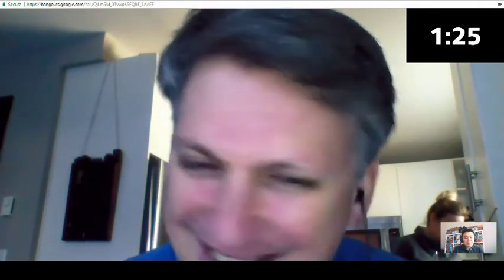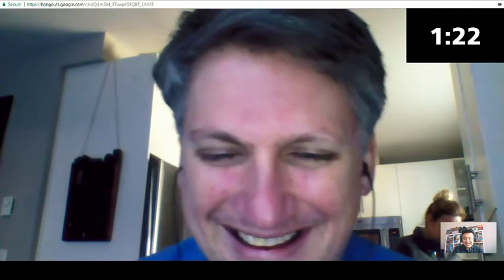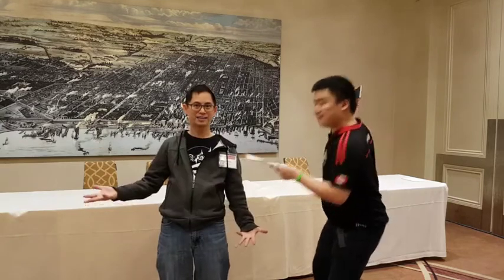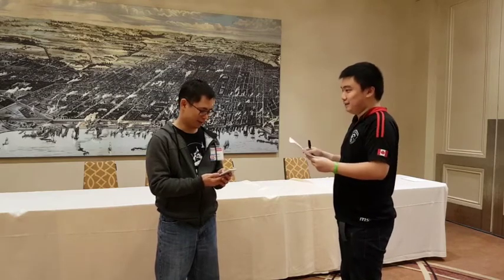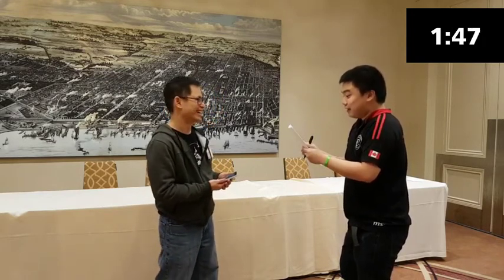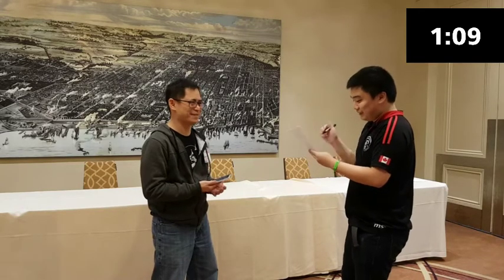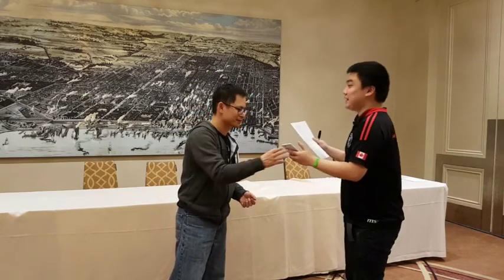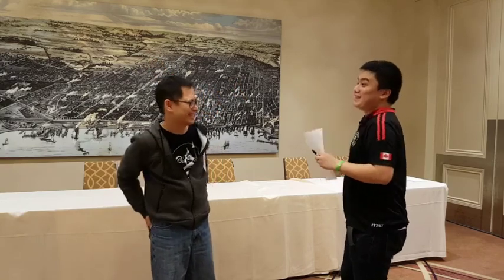Board Game Trivia - Jay Cormier & Sen-Foong Lim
I am joined by Jay Cormier and Sen-Foong Lim for our latest video! They were both kind enough to let me quiz them on the games they have designed together. I did a video chat with Jay in Vancouver, and spoke to Sen at Breakoutcon 2018.